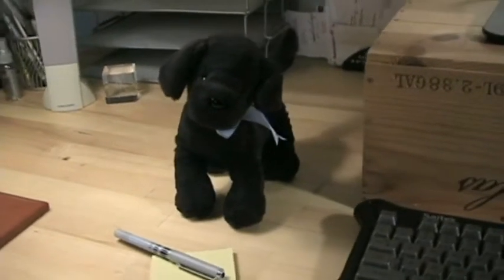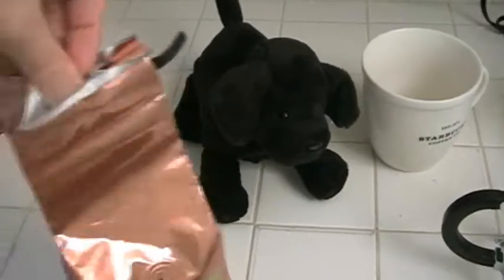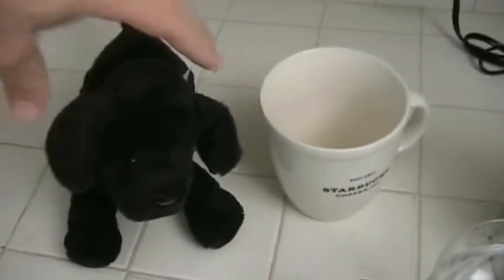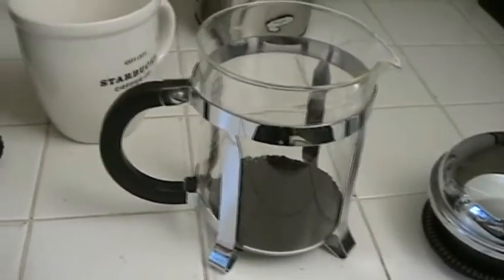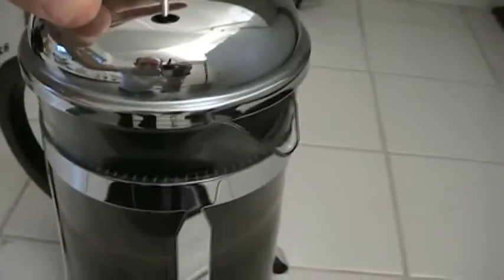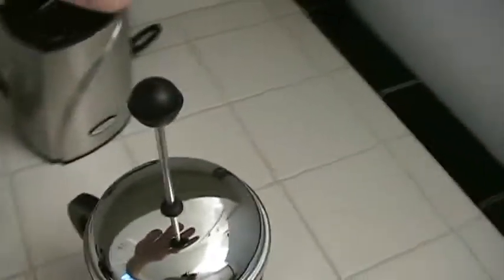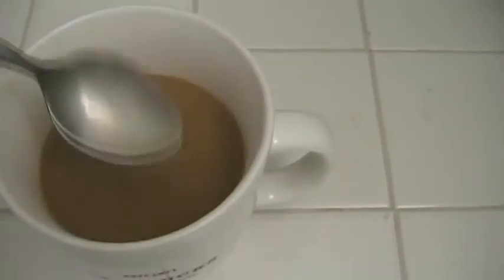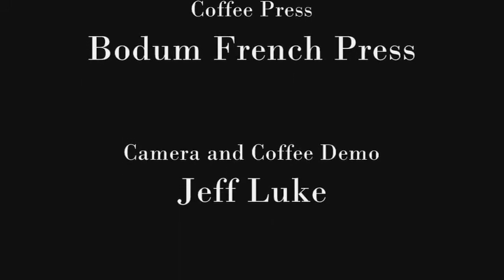Sunday with Sandy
Sandy is thirsty and watches me make coffee.